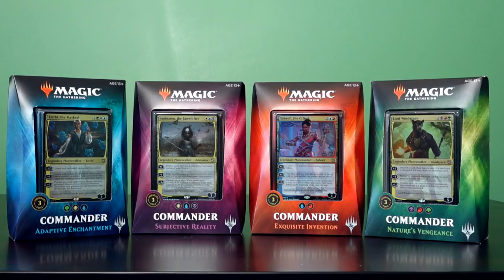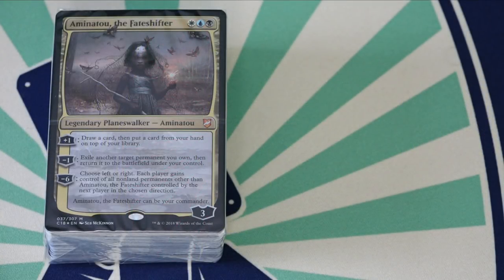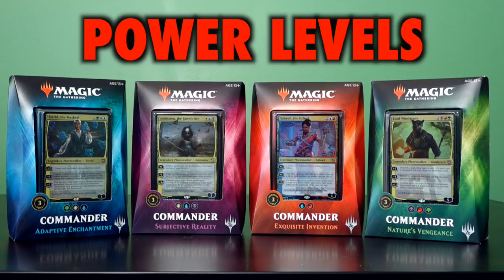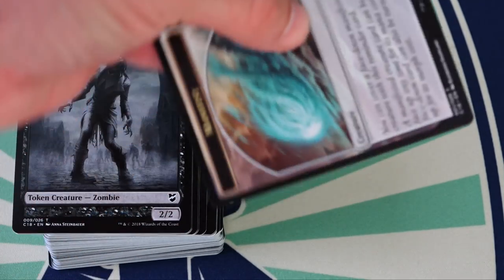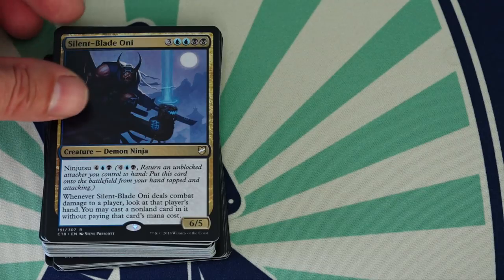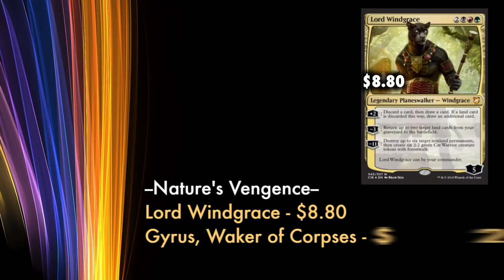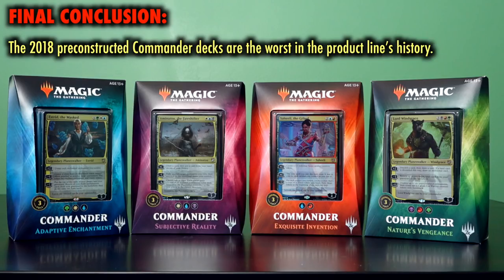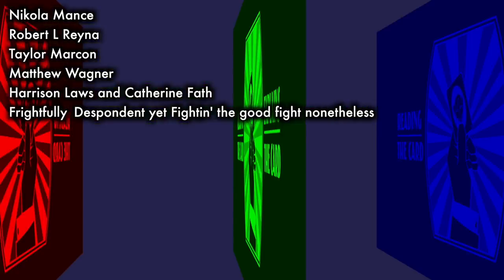MTG - Is it worth it to buy a Commander 2018 deck for Magic: The Gathering?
Want to build a cool Commander deck? See my guide to Feldon of the Third Path for EDH/Commander

Be sure to watch the newest Tolarian Tutor: Building Better Limited Mana Bases in Draft and Sealed for Magic: The Gathering

Many Magic: The Gathering players ask the question: Is it worth it buy a Commander 2018 preconstructed deck? Once the star jewel of Wizards of the Coast, this years’ line has had a significant shakeup in both price and contents, begging the question more so than ever if if the now 40.00 price tag for this once perfect product is still worth, and if so, by how much?

Is this price part of a plan for providing players with powerful commander cards, new and old, or just callously cashing in on a popular product?

Do not pay above MSRP for any 2018 Commander decks, period.

If you can get any preconstructed decks from previous years for the same or near cost, do so instead.

If all you want is Yuriko, the Tiger's Shadow to build a kick ass ninja deck, then buy the singles you need.

If you want to sit down and start playing Commander and don’t know where to begin, yes, you can absolutely buy one of these and play it with friends right out of the box.

Stay tuned for Ravnica spoilers, previews, as this is a Magic The Gatherer channel that talks magic cards, mtg gameplay, mtg daily news, mtg deck builder tips and tricks, mtg edh and commander help and life hacks. Everything you need!